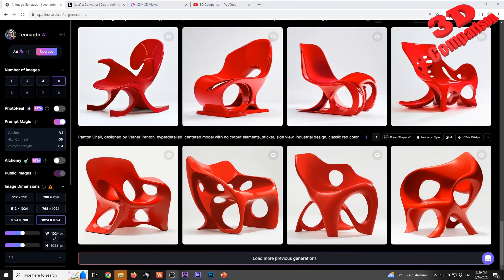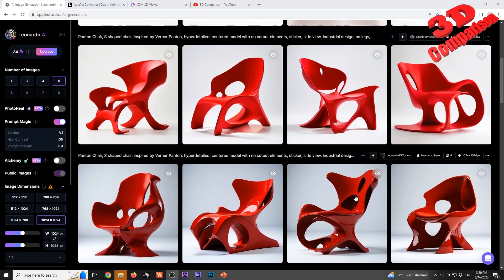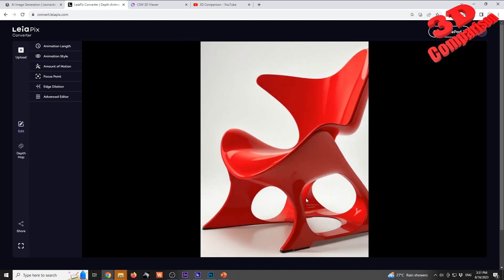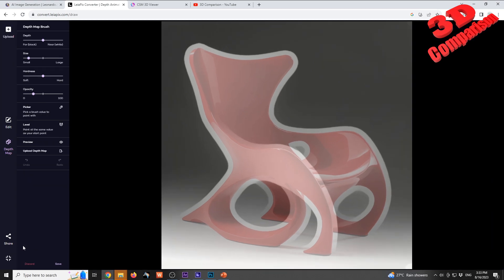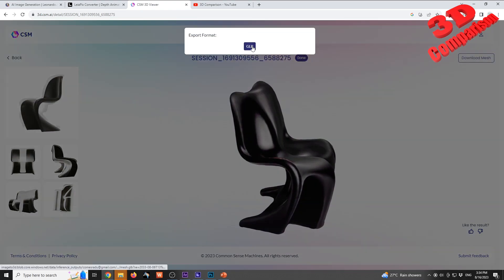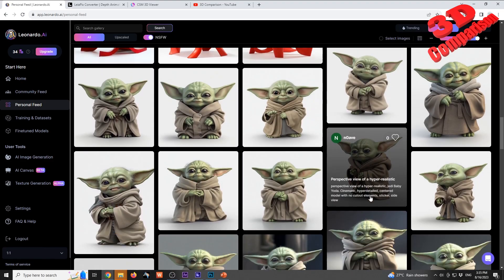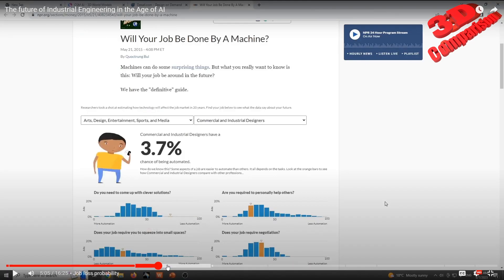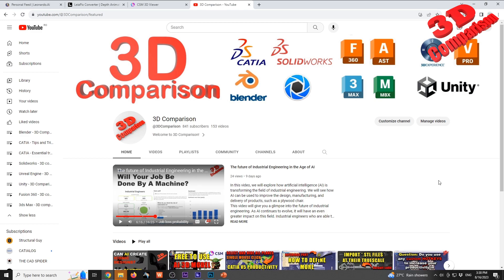Free to use AI-POWERED Product Design Tools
The use case study is to design a Chair inspired by the Panton Chair

Leonardo.ai and LeiaPix Converter are both AI tools that can be used to create 3D images and animations.

Leonardo.ai is a cloud-based AI tool that can generate high-quality 3D assets, including characters, props, and environments. It uses a variety of AI techniques, including deep learning and GANs, to create realistic and diverse images.
LeiaPix Converter is a web-based tool that can be used to convert 2D images into 3D animations. It uses AI to analyze the depth of the image and create a 3D model. The user can then customize the animation, such as the speed and direction of movement.

Video section
Introduction 00:00
Leonardo.ai  00:08
LeiaPix Converter 01:46
Depth Map 03:36
CSM.AI 04:20
Ease of design 06:15
Risk of AI automation 07:00
Outro 09:03